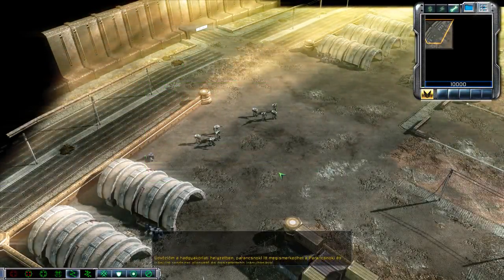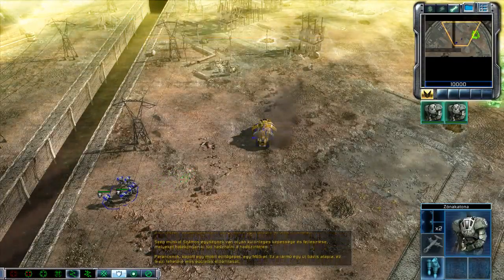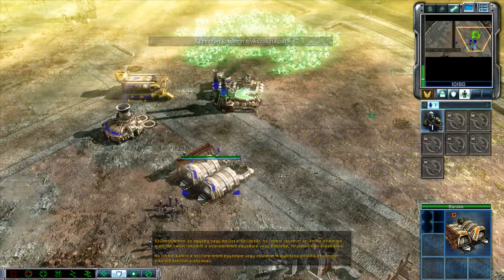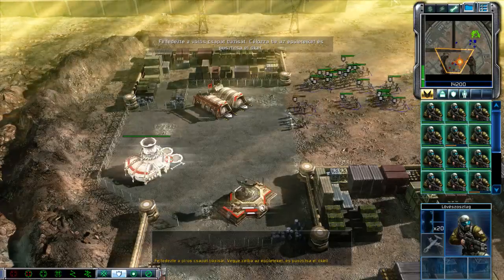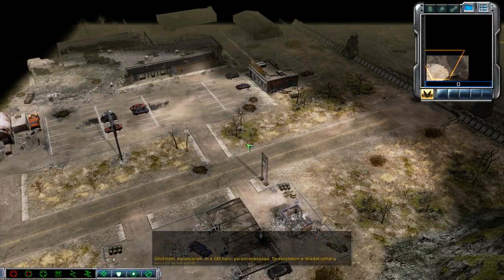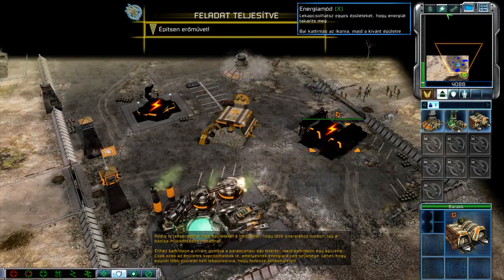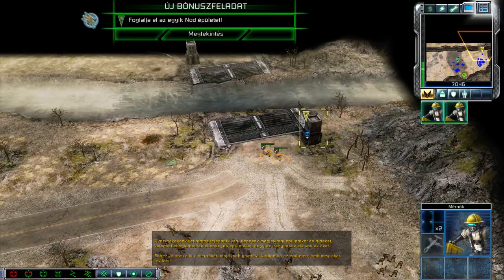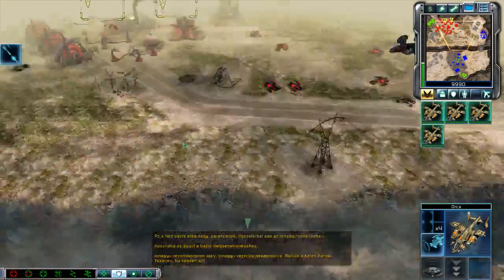Easybo Command & Conquer 3: Tiberium Wars 1.